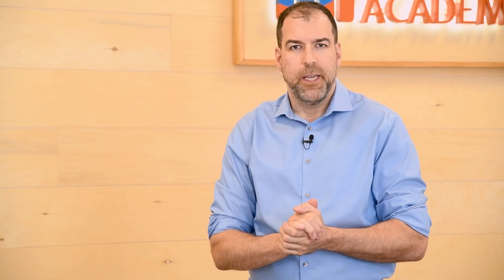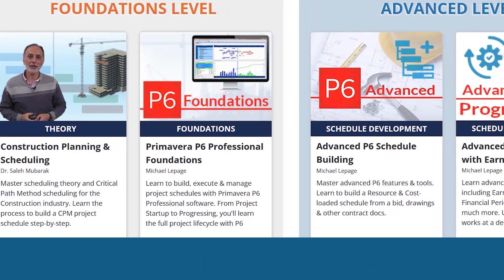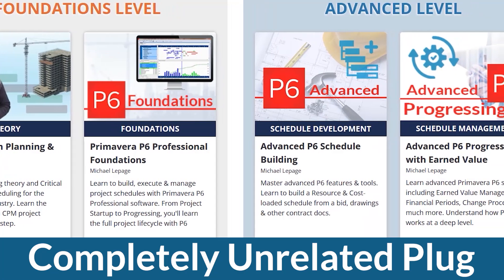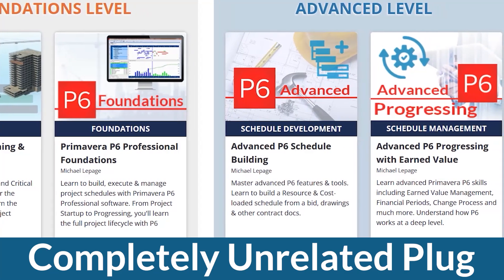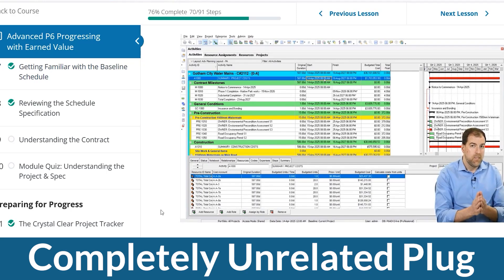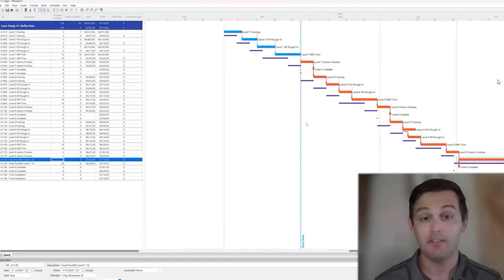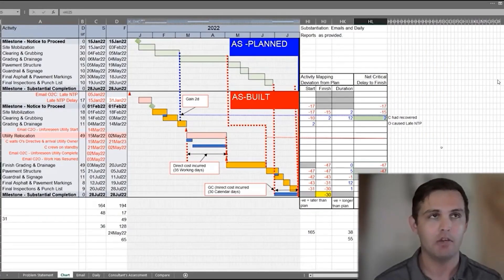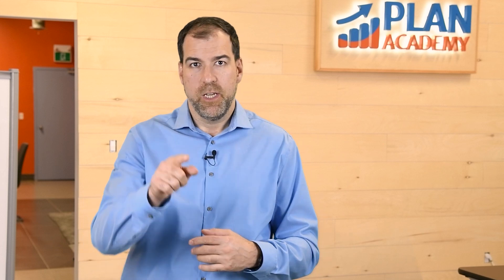Best Advice For NEW Primavera P6 Users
What is the most important things for a person new to Primavera P6 to Learn? What about to Practice? What about to avoid?

Our Best-Selling P6 Foundations Course for Beginners who want to be Pros!

Michael and Plan Academy's newest member Faraz, give their best answers to each of the questions and try to argue with each other as to why they are right.